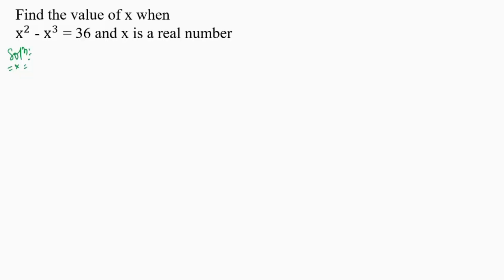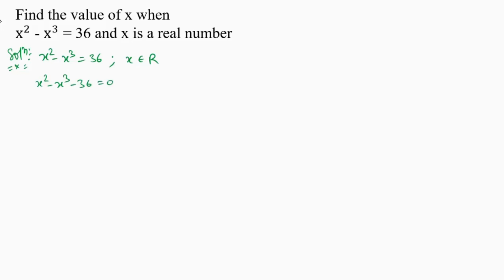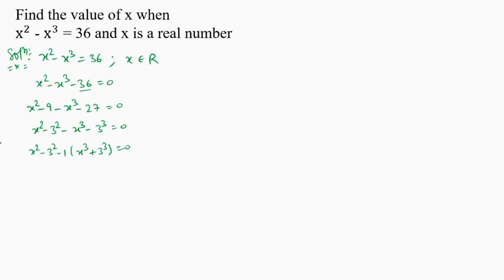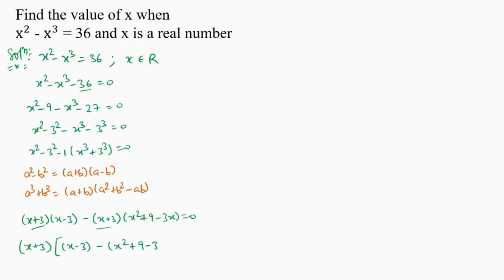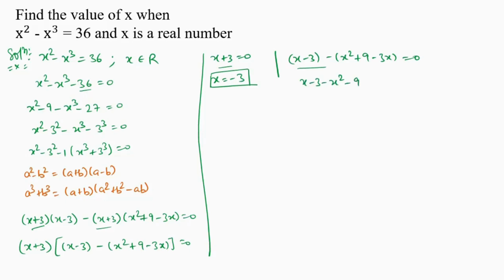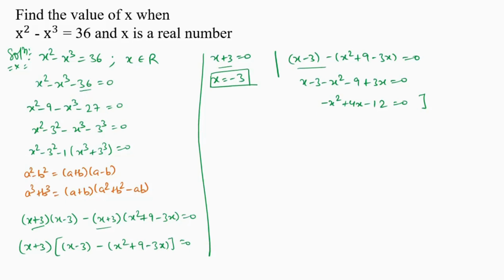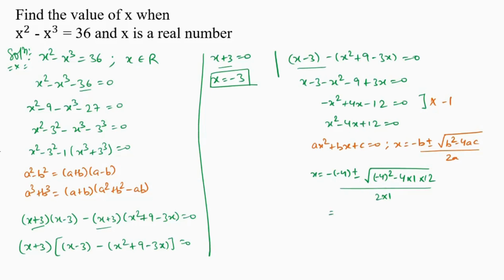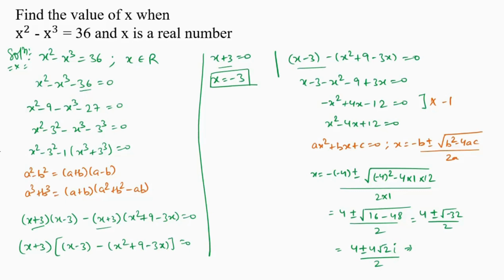Nice Math Olympiad Problem| Find the value of x?